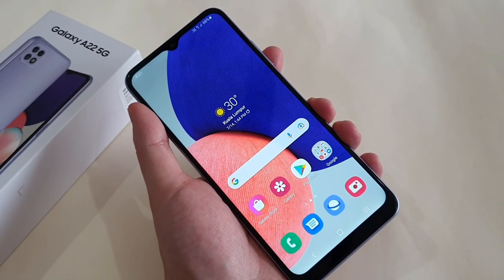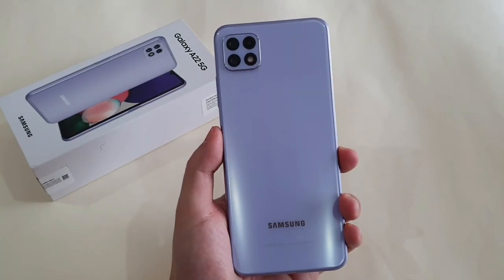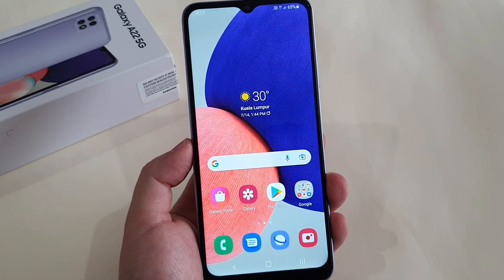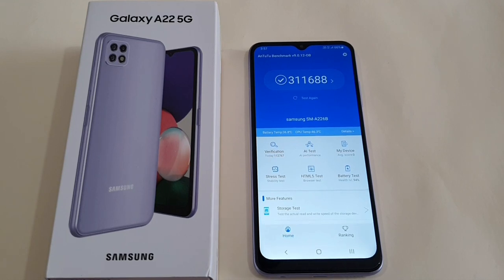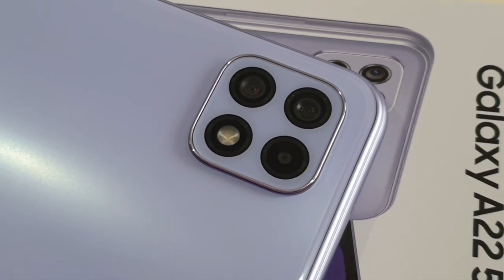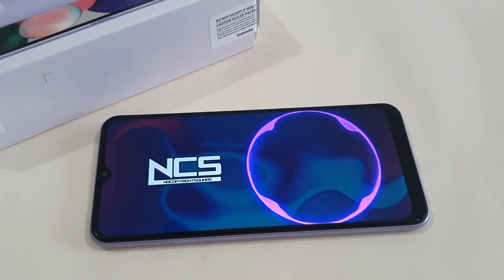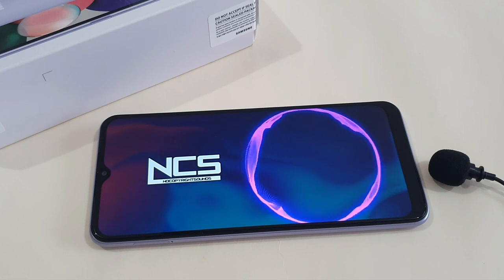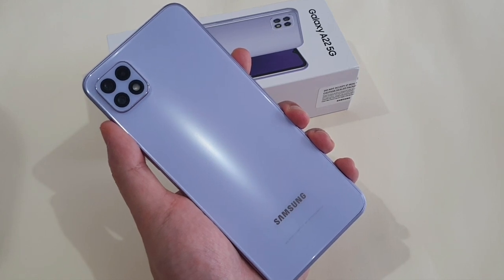Samsung Galaxy A22 5G - Full Honest Review! Worth Getting It? RM999 Only!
Finally my full honest review on the most affordable 5G phone by Samsung. The Galaxy A22 5G.
Do let me know if you have any comments :)

Thank you Omaiya Store (previously know as Eaglecom) for providing this review unit.
To get the latest mobile gadgets, do visit Omaiya Offline Store in SS2, Petaling Jaya. Or visit their official website and Facebook page: